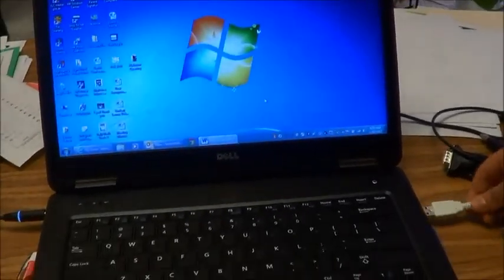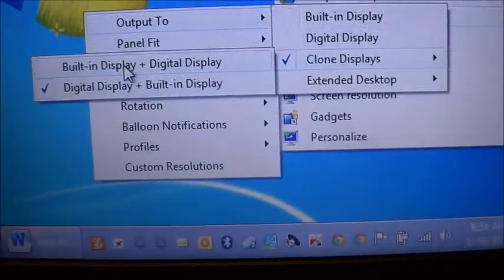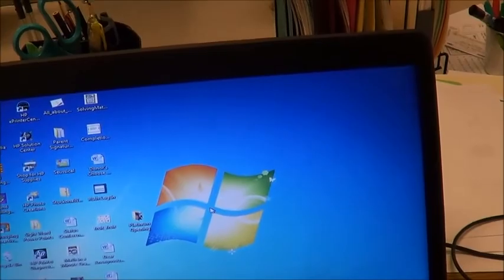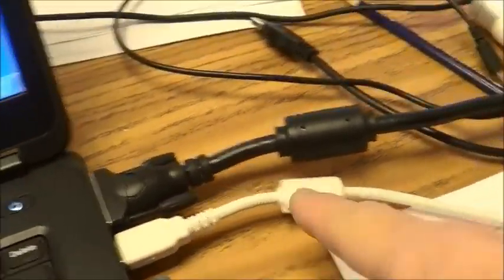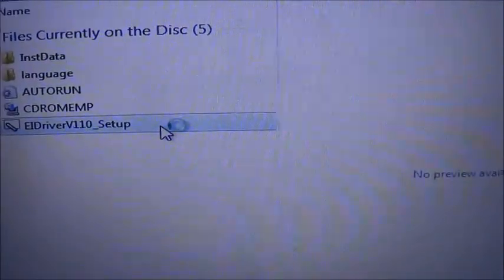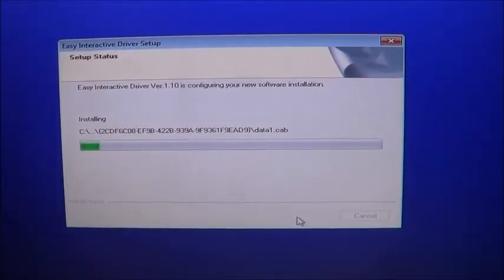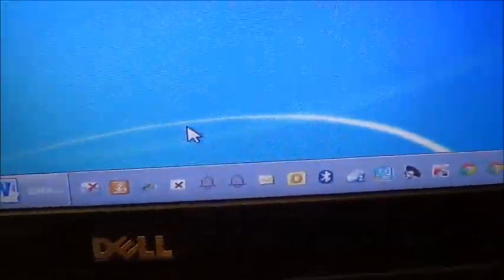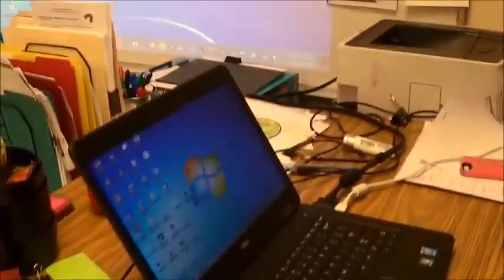brightlink computer output and pen setup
Epson Brightlink 455Wi projector connection to Dell E5440 laptop - setting output and screen size for both laptop and projector.

*Bonus - installing brightlink pen drivers.